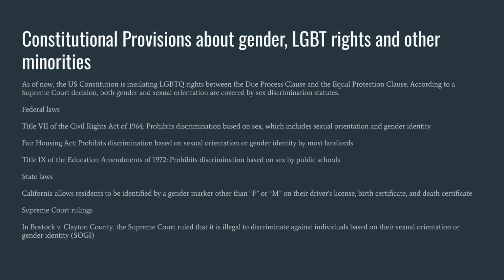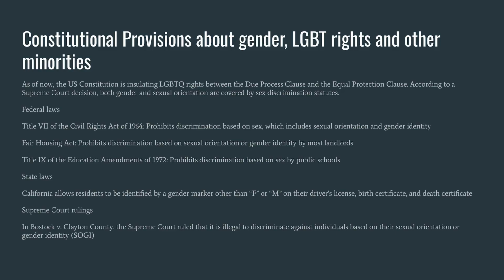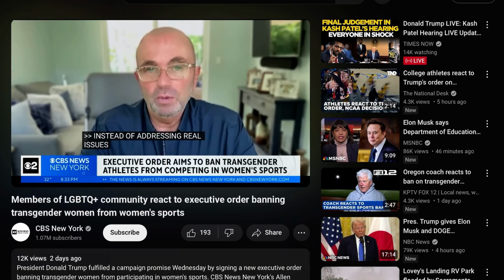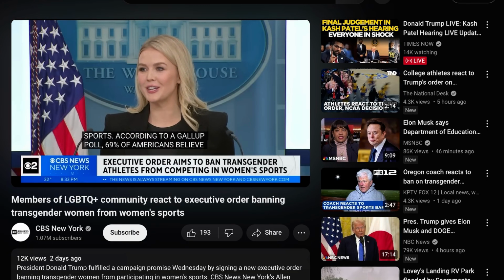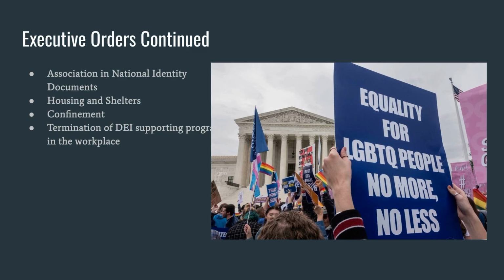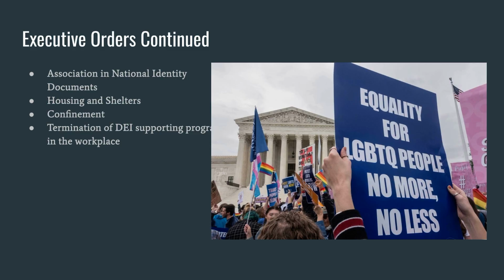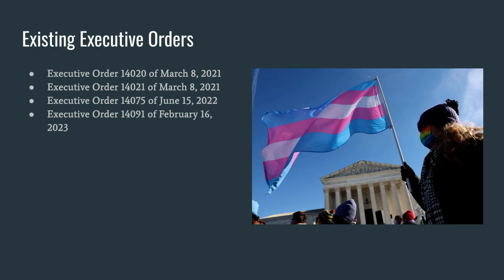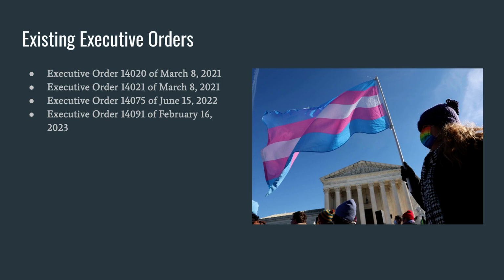Civil Liberties Project